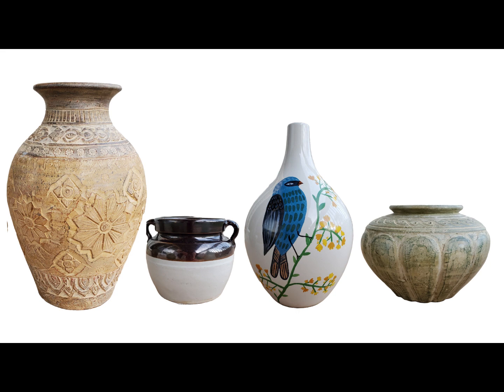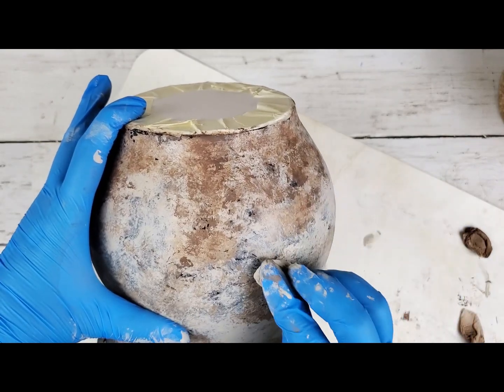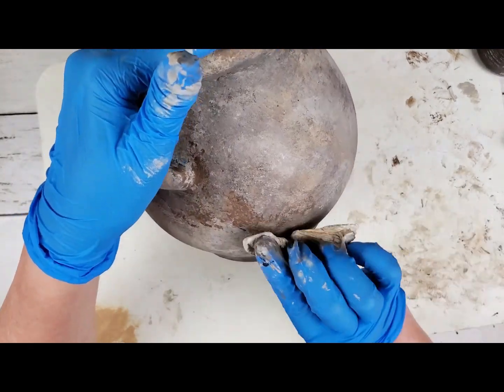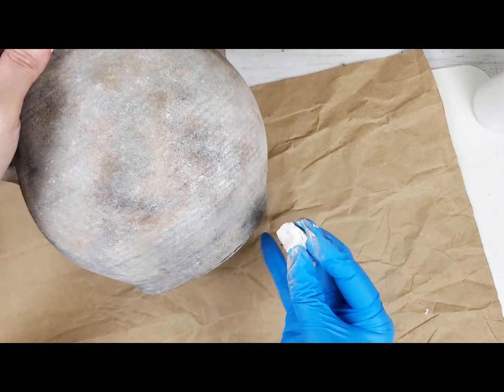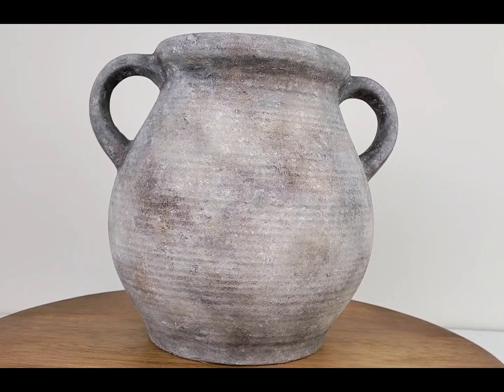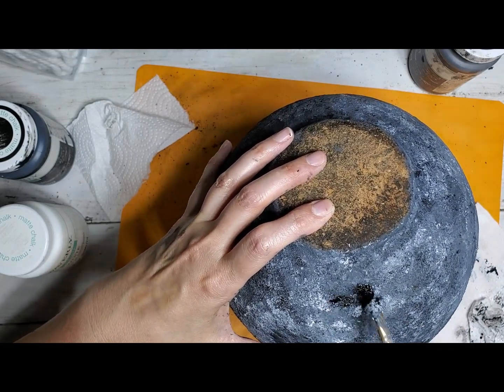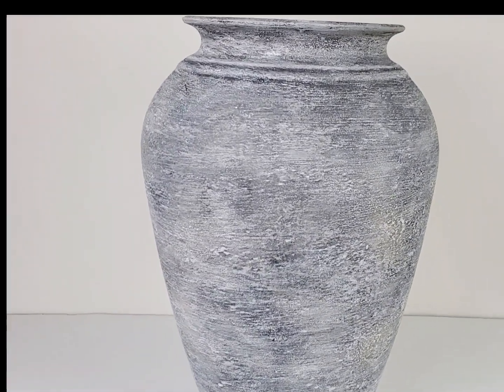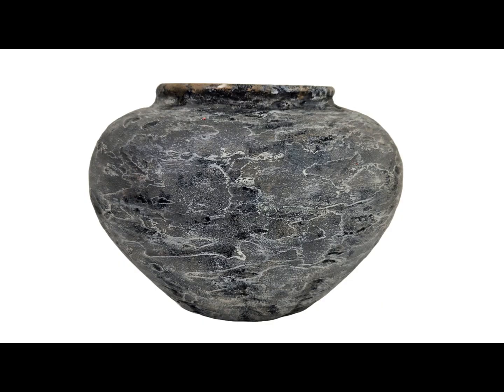DIY AGED VESSELS | THRIFT FLIP | DIY HOME DECOR | HIGH-END HOME DECOR | FAUX STONE VASE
In this video, I show you how I transformed some thrift store finds into amazing aged vessels inspired by high-end stores like Restoration Hardware,  Anthropologie, Pottery Barn and Crate & Barrel. You can use these techniques to give new life and purpose to household decor you have on hand or find at a thrift store to get that high-end decor look without the high-end prices.